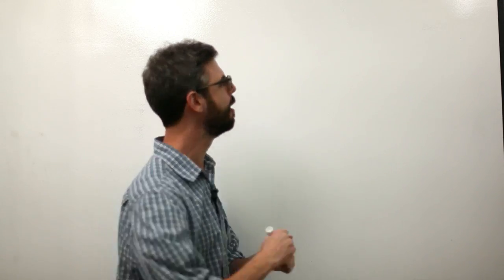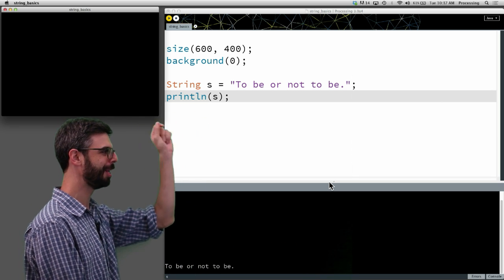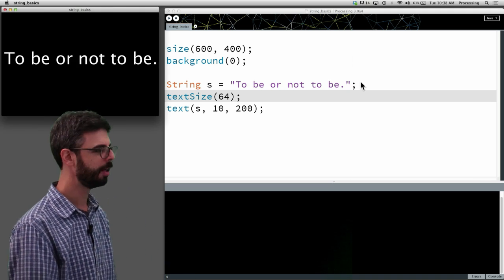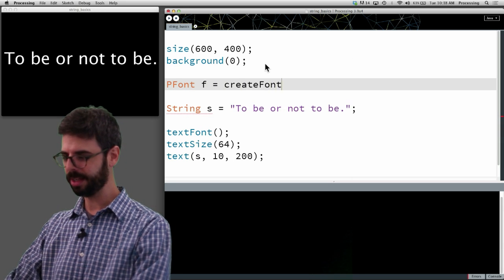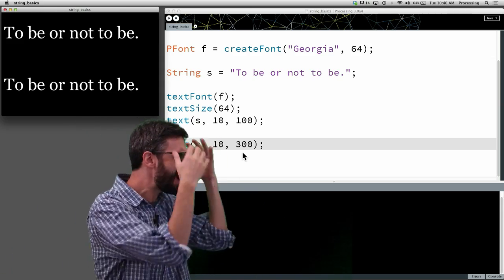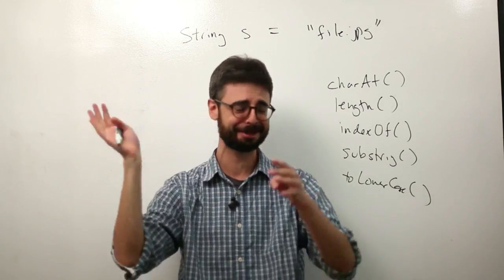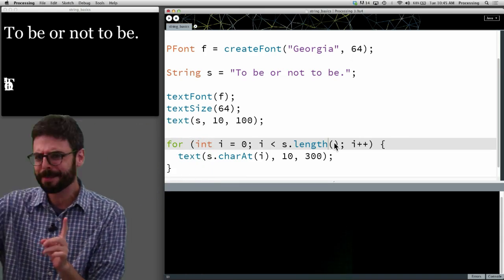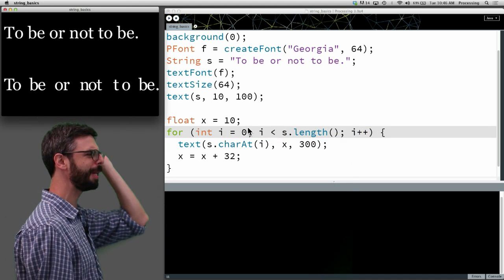13.1 Strings and Drawing Text - Processing Tutorial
Chapter: 17

This video covers the basics of working with Strings and drawing text to the screen in Processing.